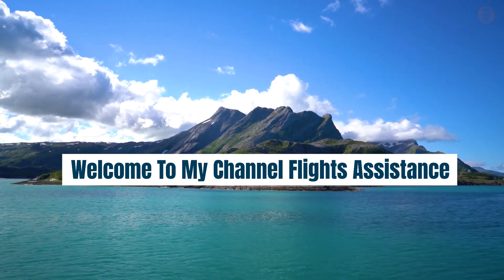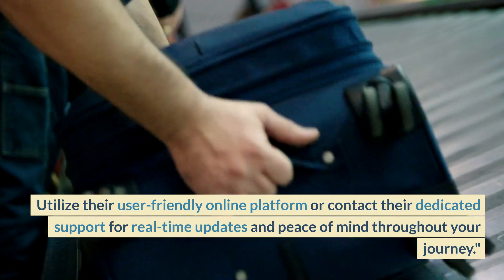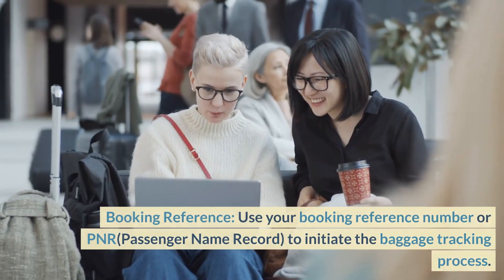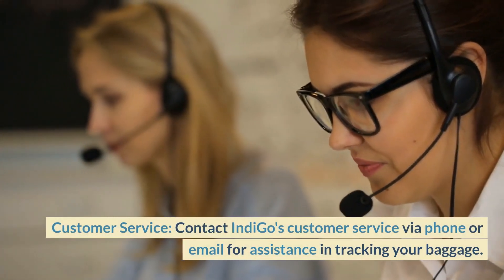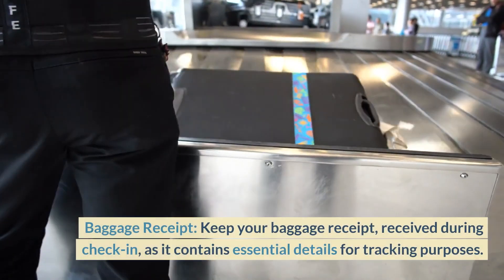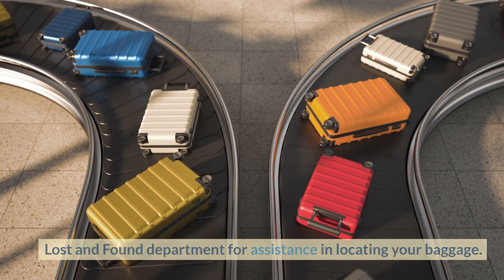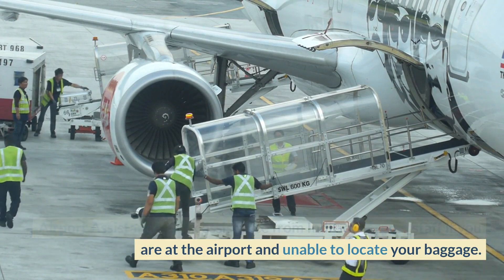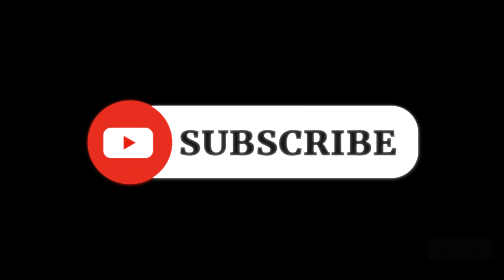Indigo Airline baggage tracking | How to get compensation for airport lost baggage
"IndiGo Airlines provides efficient baggage tracking services, ensuring your belongings reach your destination safely. Utilize their user-friendly online platform or contact their dedicated support for real-time updates and peace of mind throughout your journey."

Online Tracking
Booking Reference Number
Mobile App Tracking
Customer Service
SMS Alerts
Lost and Found Counter
Baggage Receipt
Baggage Tags
Claim Check
Timely Reporting